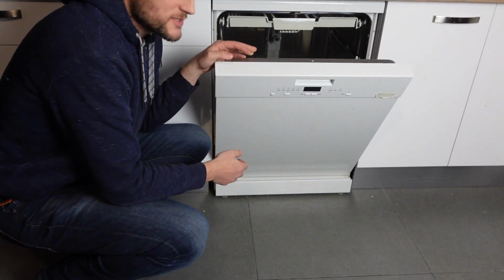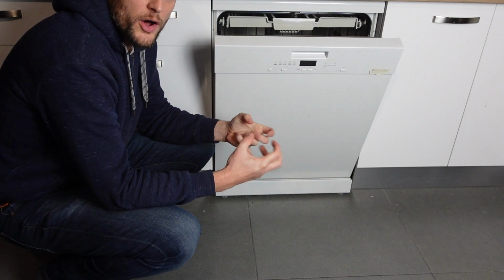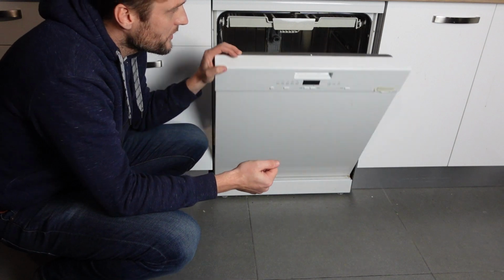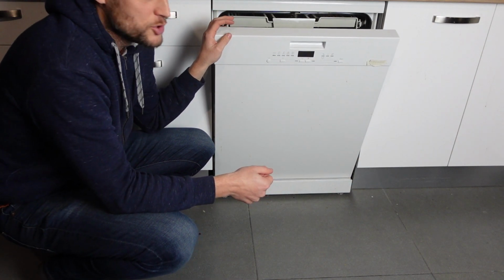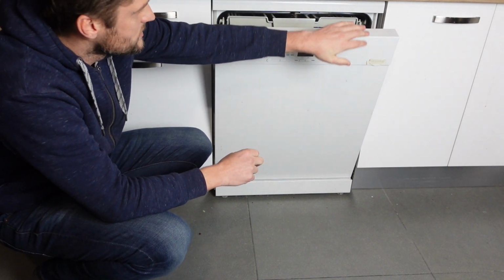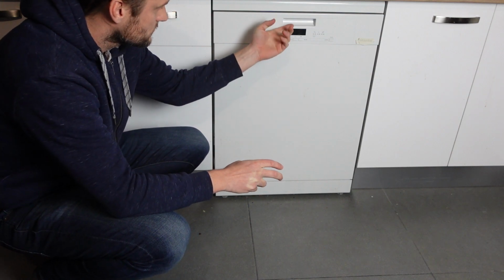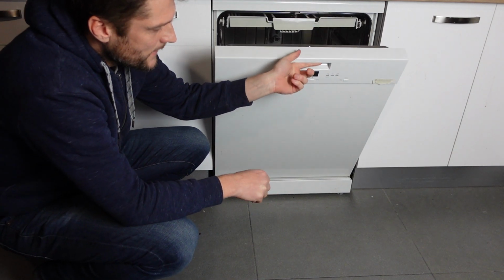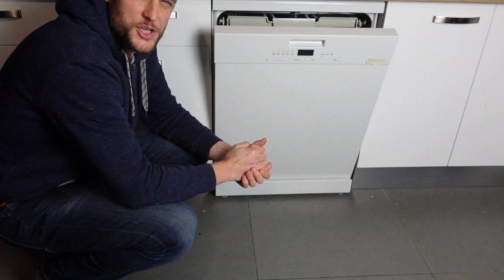E16 Error on Bosch Dishwasher | How to fix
How to remove the fault code E16 on your Bosch dish washer

Keep your dishwasher at optimal performance with this dishwasher cleaner